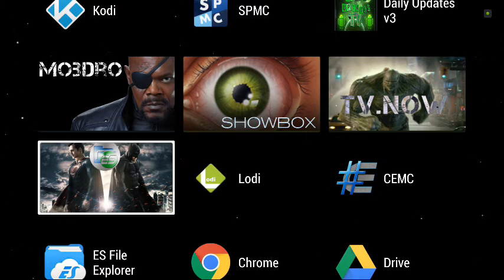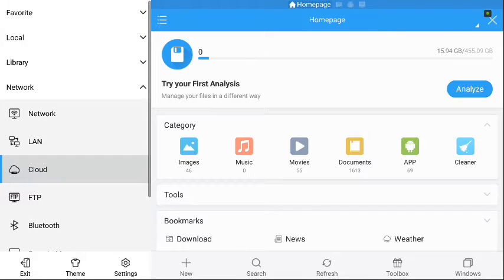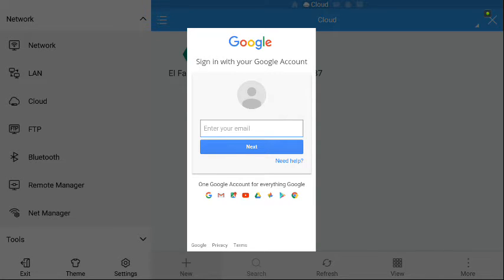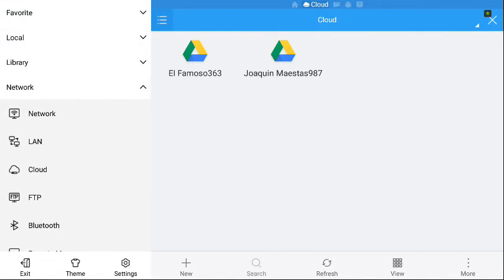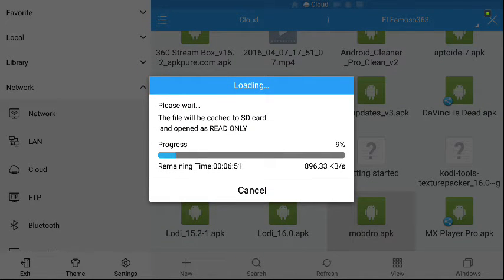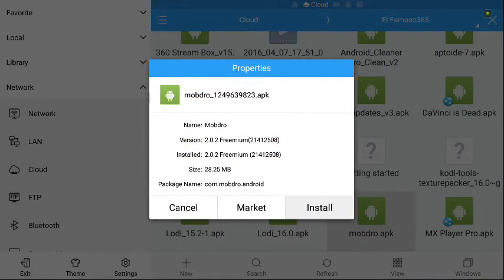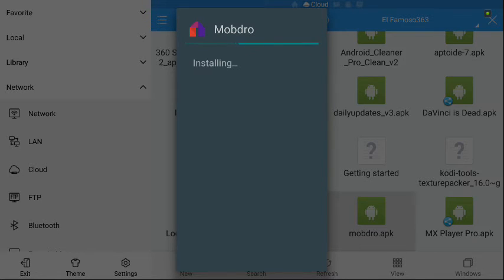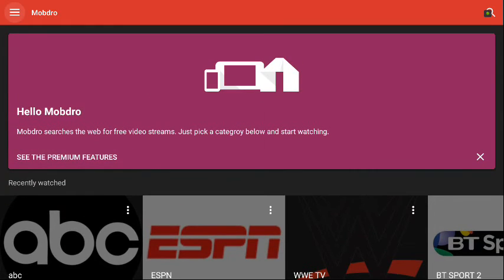SIDELOAD APPS TO YOUR ANDROID DEVICE USING ES FILE EXPLORER AND GOOGLE DRIVE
In this video we will show you and easy way to sideload files to your android device using two tools Google Drive and ES File Explorer